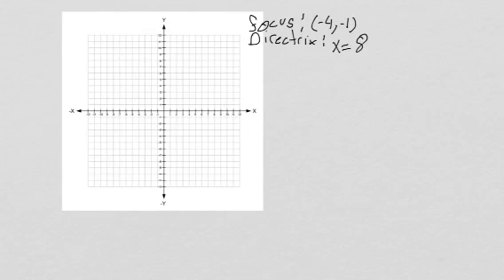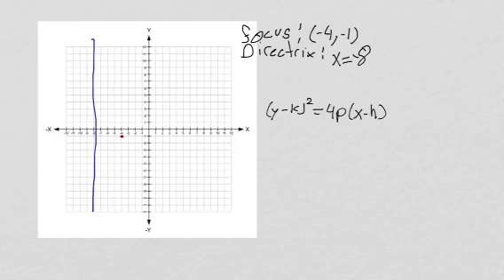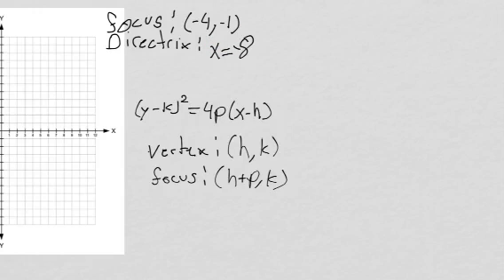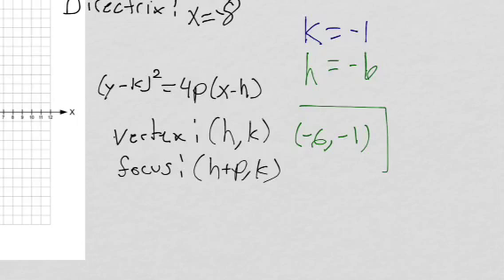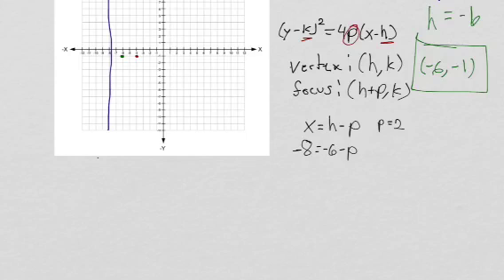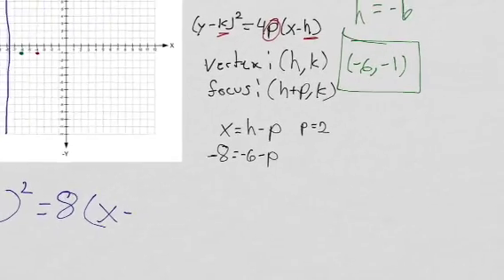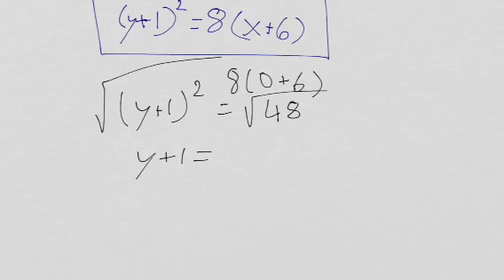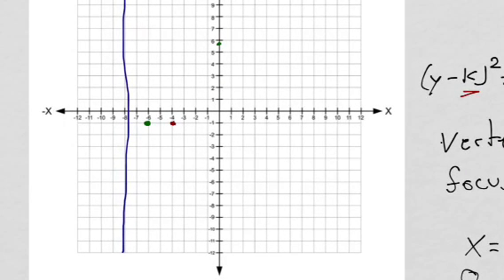Pre-Calculus Unit 6 Practice Test #5